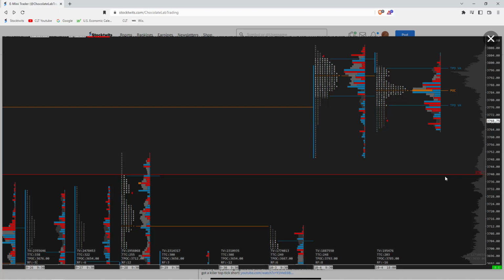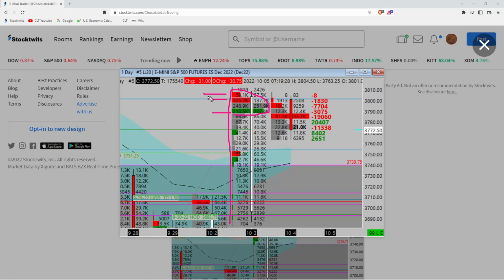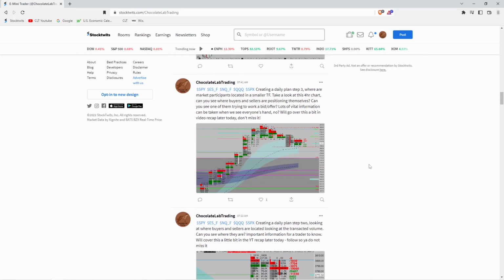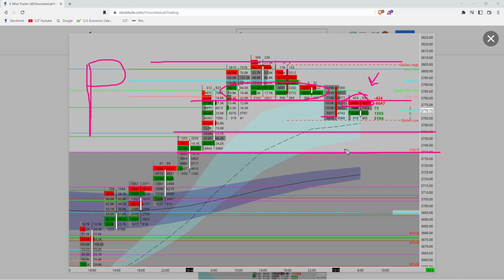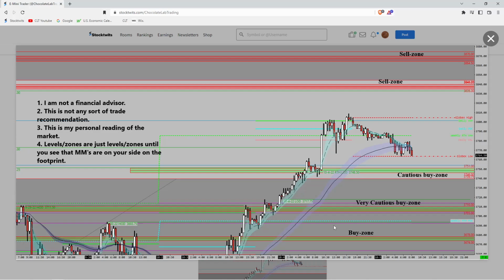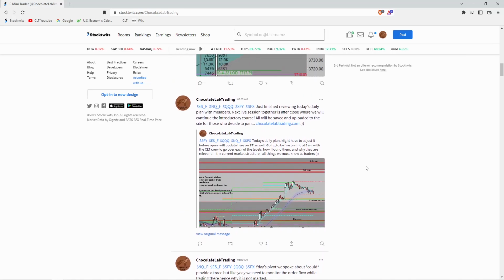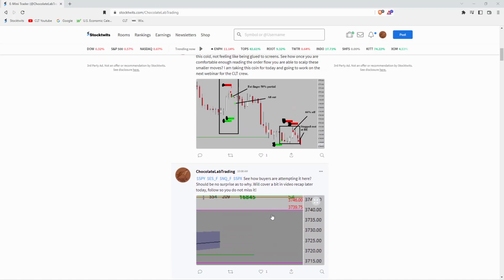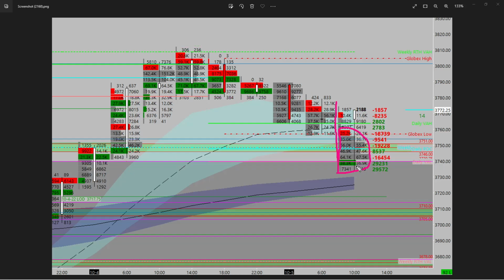10-5-22 /ES E-mini Market Recap Using Order flow & TPO